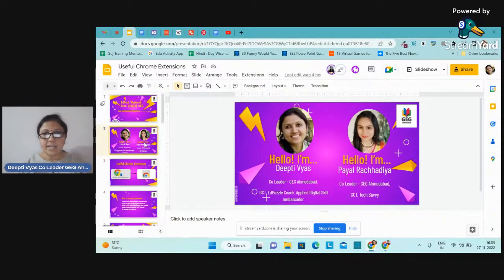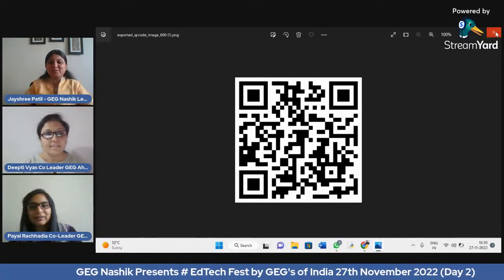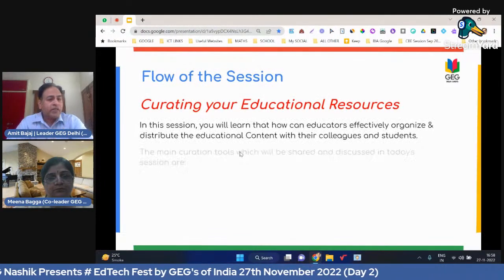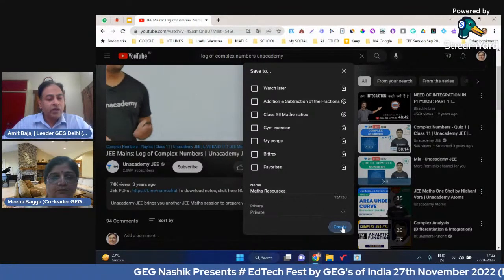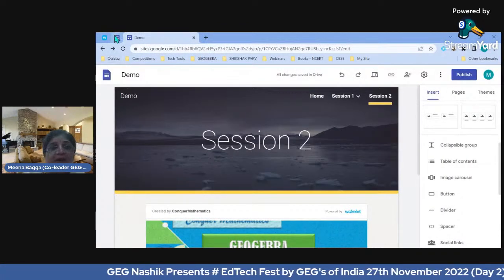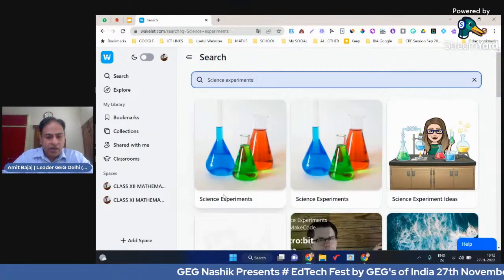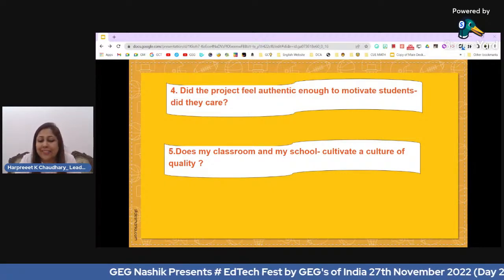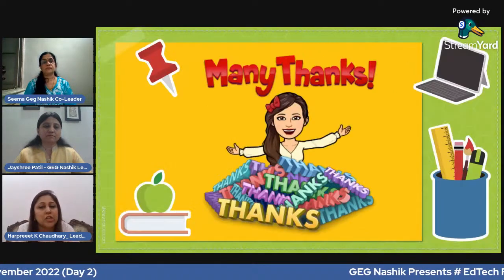EdTech Fest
GEG's in India are hosting "EdTech Weekend Fest".  All the educators across the country are coming together to share the knowledge about critical teaching strategies, latest EdTech tools and various tips and tricks. Join us on November 27th from 4 to 7 PM IST.